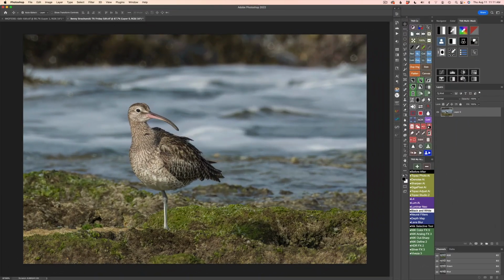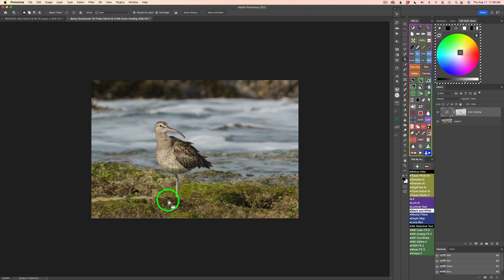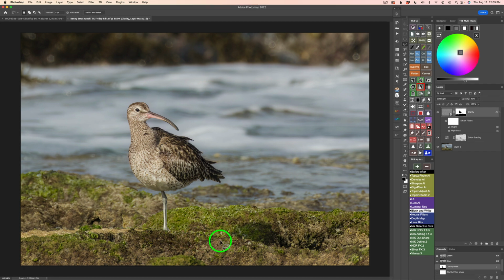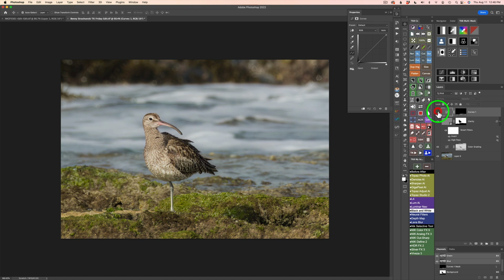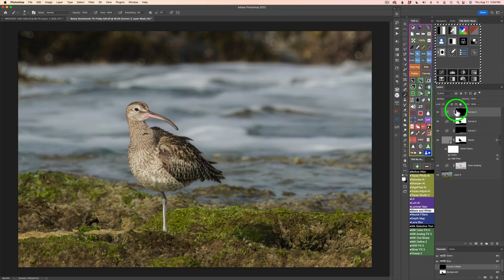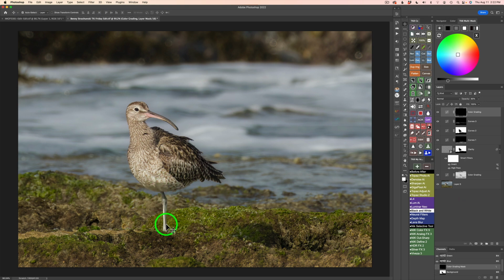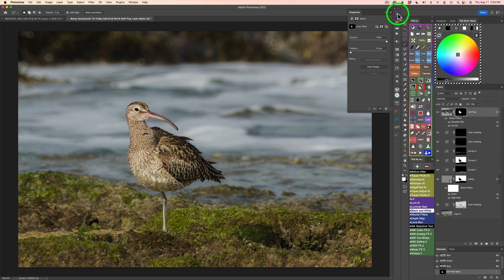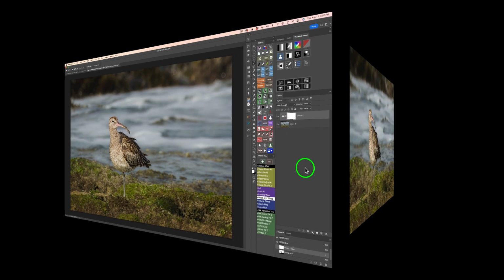TK8 Bird Photography and YOU (Practice Image and PDF Tutorial Notes are available as a DOWNLOAD)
SPECIAL ANNOUNCEMENT: SAVE $99 OFF THE TOPAZ IMAGE QUALITY BUNDLE (SHARPEN AI, DENOISE AI AND GIGAPIXEL AI INCLUDED) SAVE AN EXTRA15% OFF BY USING MY PROMO CODE DAVIDKELLY CLICK HERE FOR THE SALE (SALE ENDS AUG 12,2022) COMPLETE YOUR BUNDLE and SAVE if you don't yet own the entire bundle yet...***LAST DAY of SALE***